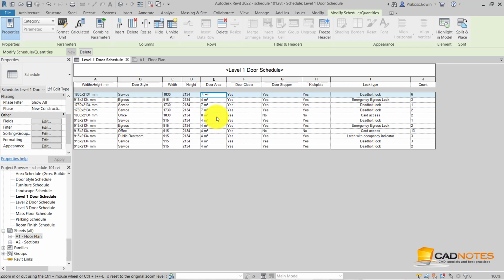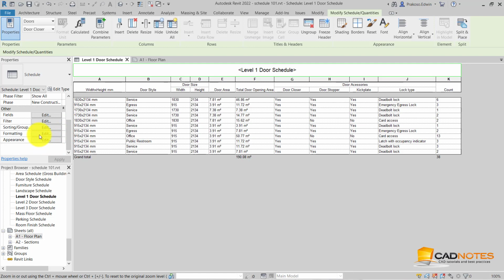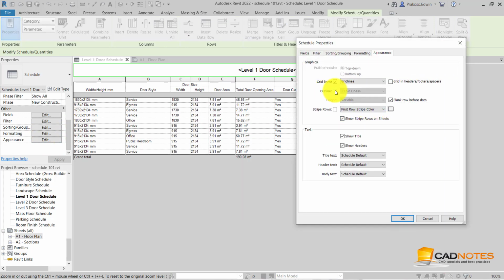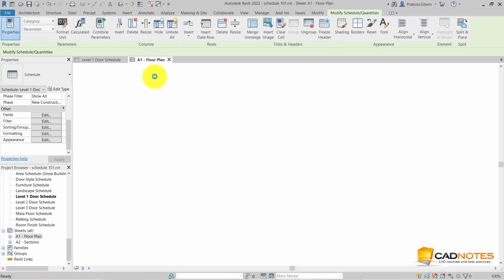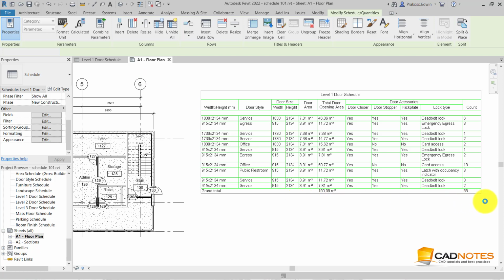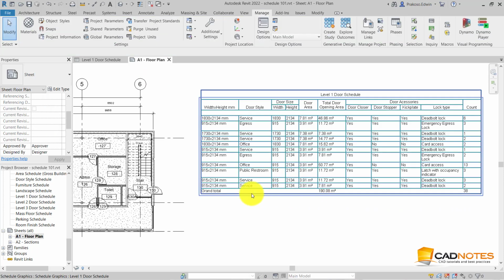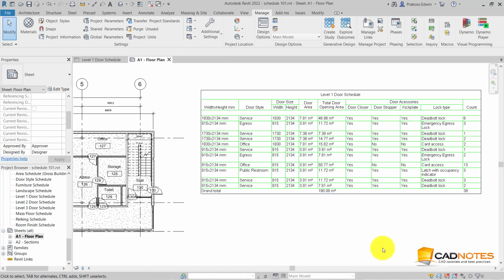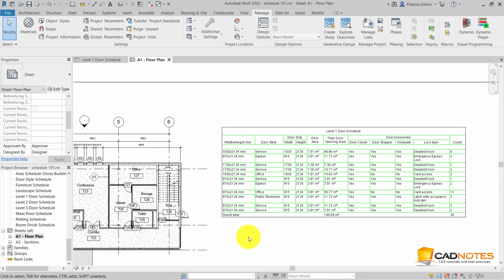Schedule Formatting and Appearance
In the last Revit Schedule 101 tutorial, we will format the fields and change the grids and borderline.